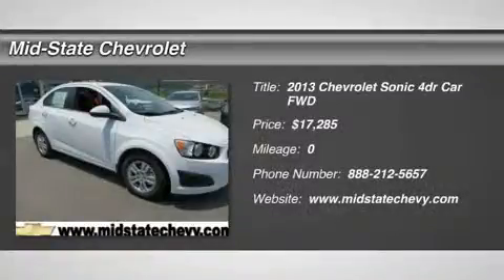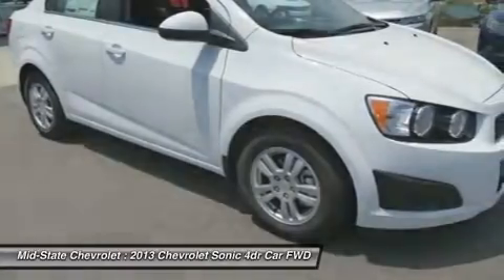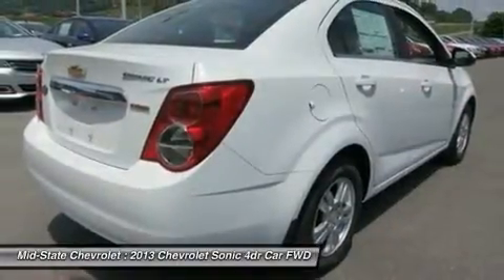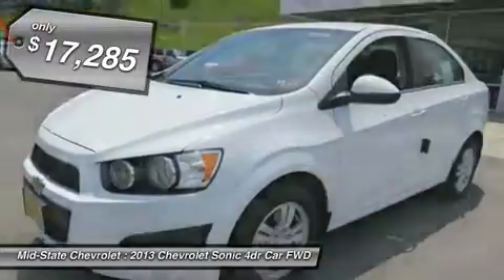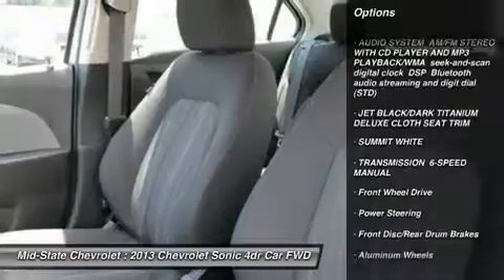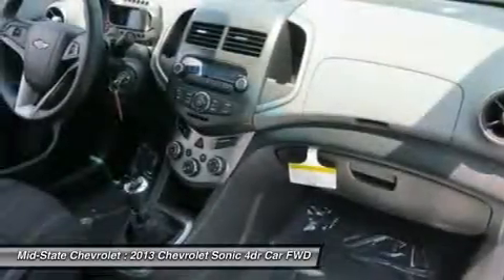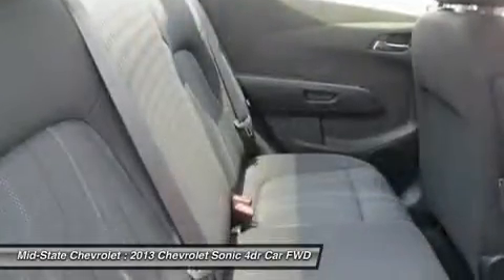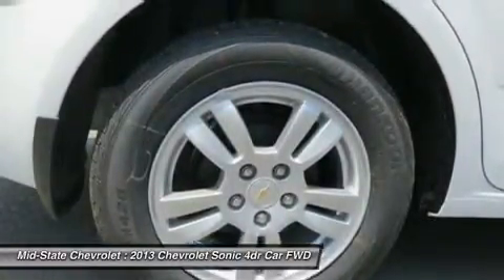2013 CHEVROLET SONIC Sutton, WV 50015807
2013 CHEVROLET SONIC Sutton, WV
Stock# 50015807

Mid-State Chevrolet
1947 Sutton Lane

You'll love this 2013 Chevrolet Sonic. This is a car you'll want to take home. With 0 miles, it features Manual transmission and an exterior color of Summit White. Call us and be the first to open the car door today!